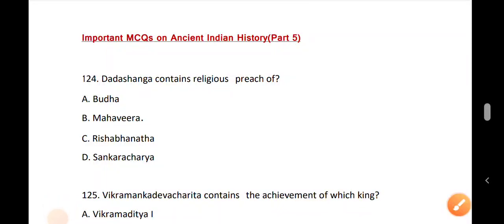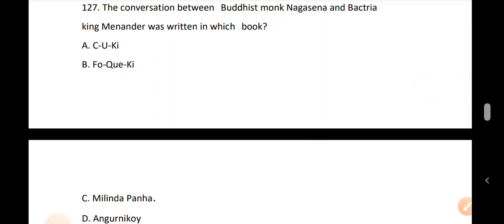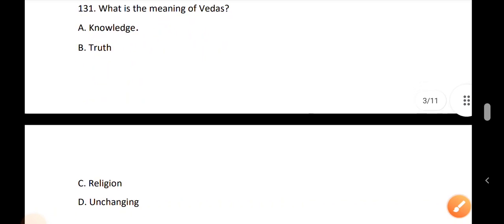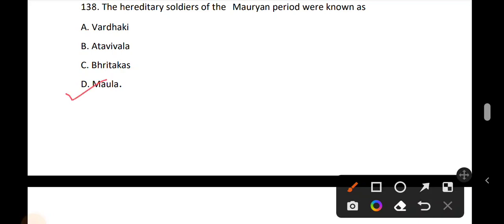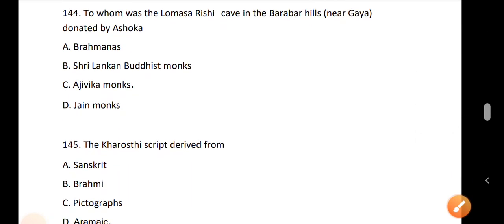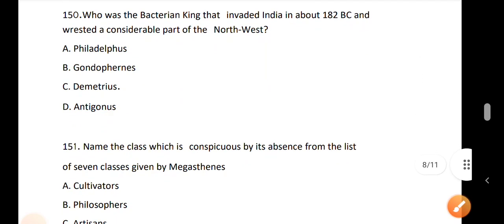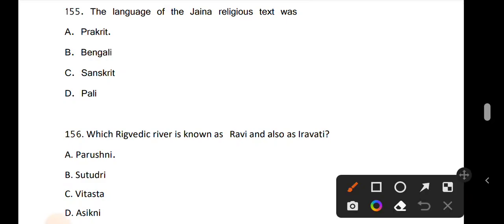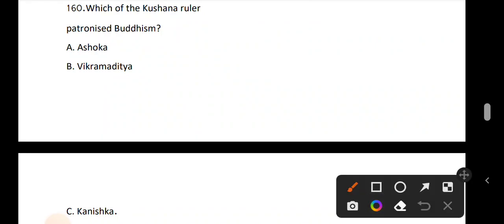Assam Direct Recruitment 2022: Ancient Indian History Mcq(Part 5)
Regards
APSC Preparation